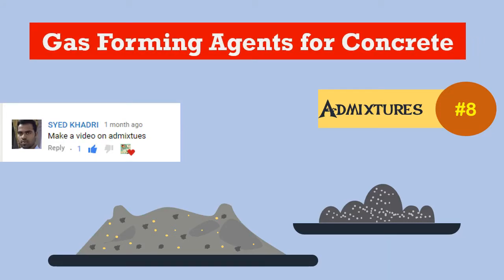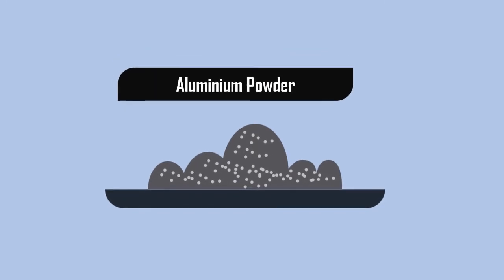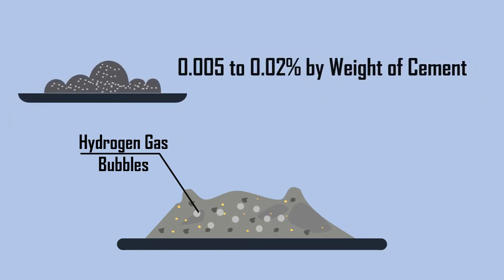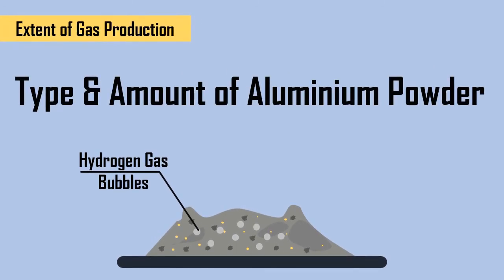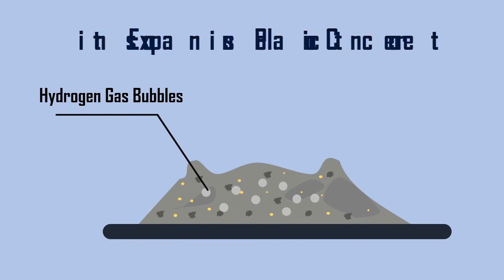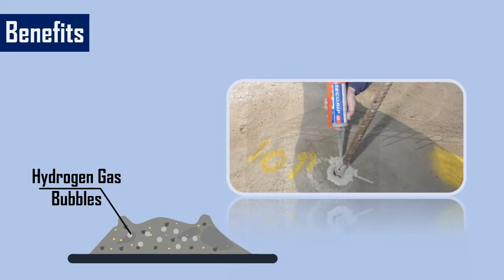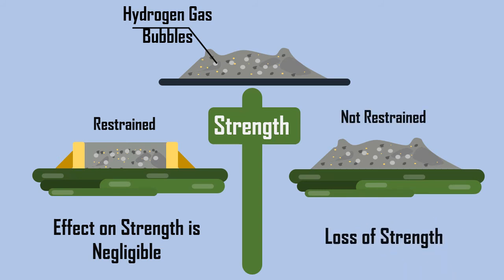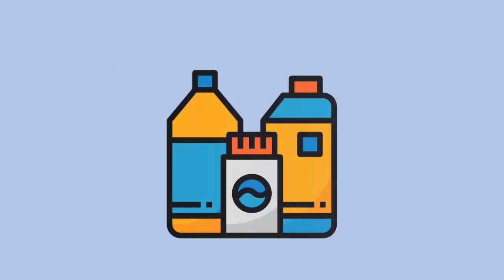Gas Forming Agents for Concrete || Admixtures #8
This video explains the concept of Gas Forming Agents for Concrete.